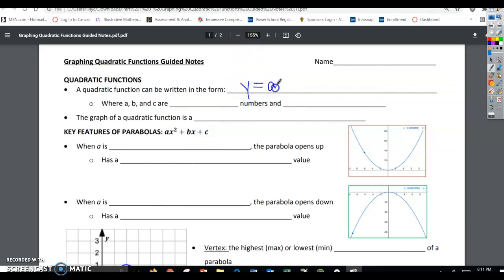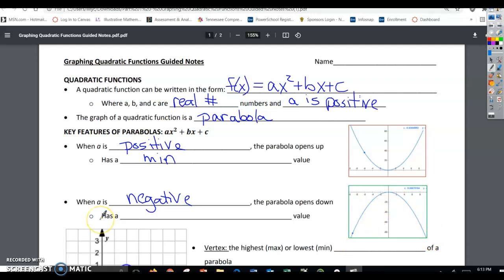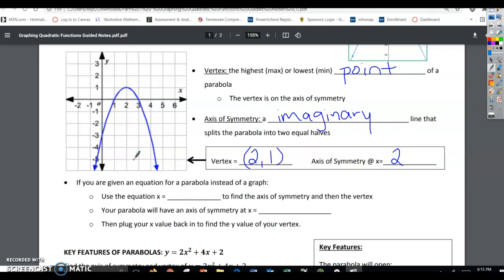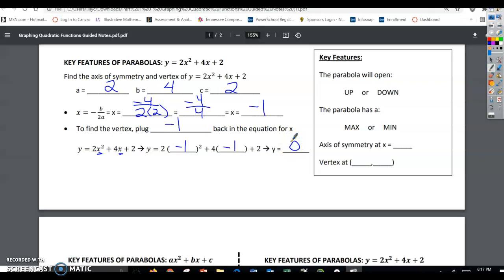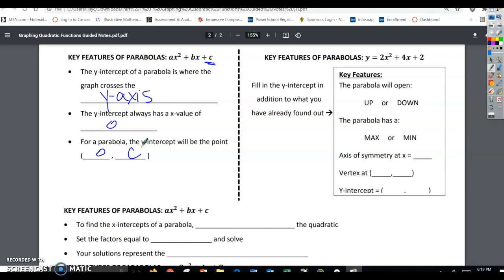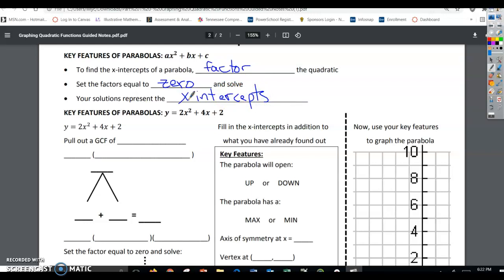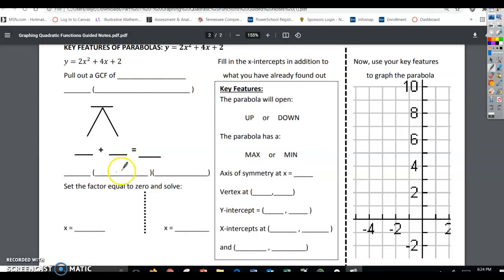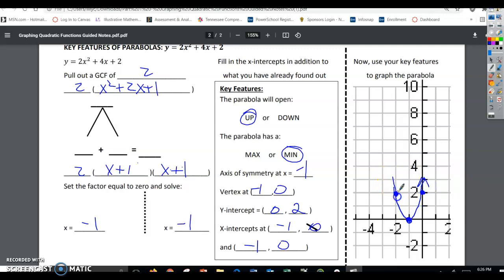Math2_Graphing Quadratic equations